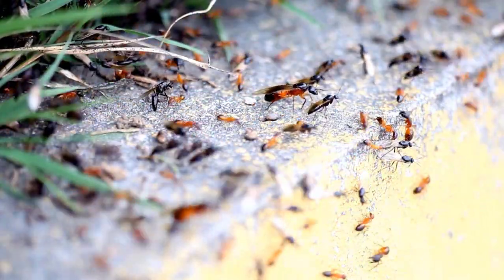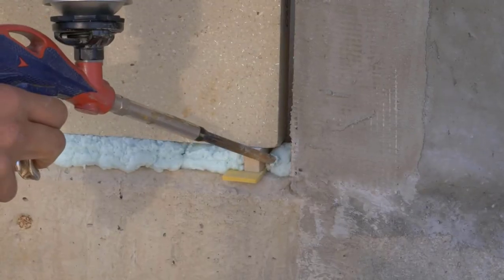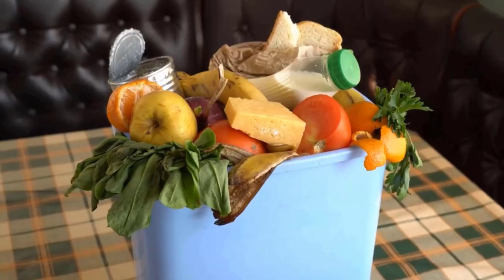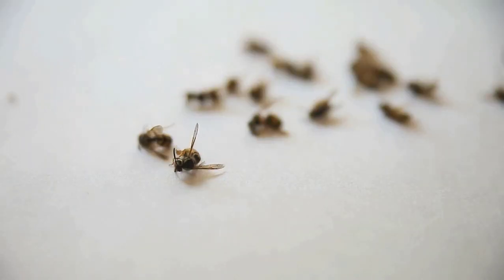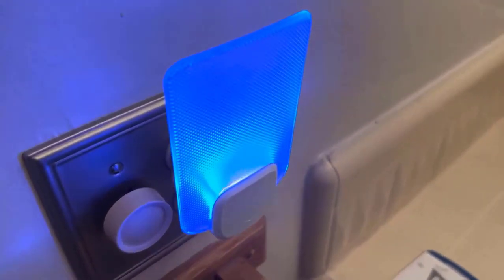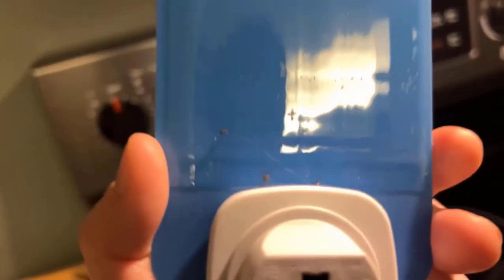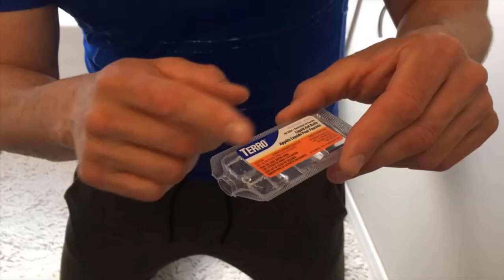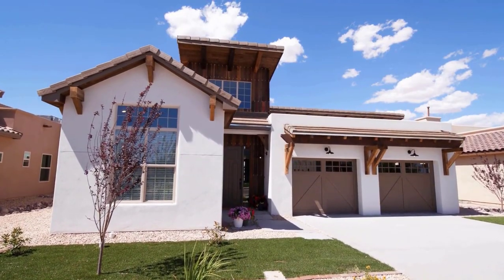How To Get Rid Of Flying Ants and Prevent Their Return (Amazing Tricks)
👍 Give this video How To Get Rid Of Flying Ants a thumbs up if you found it helpful!